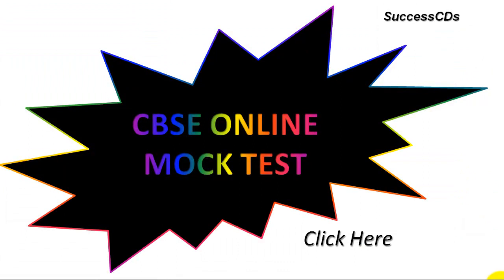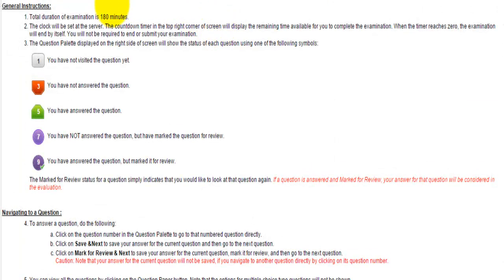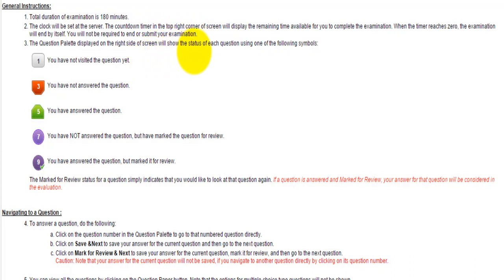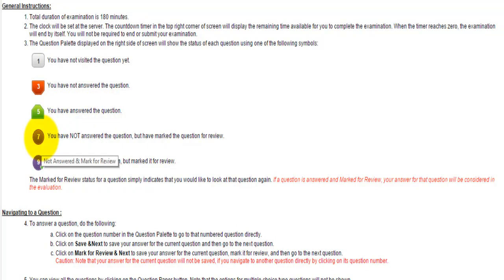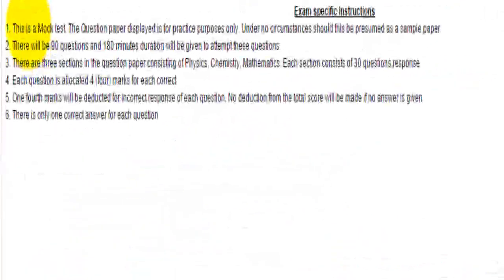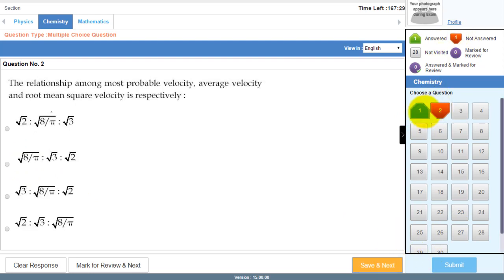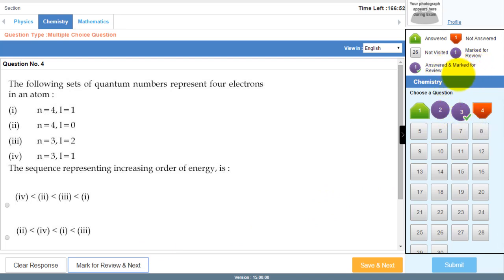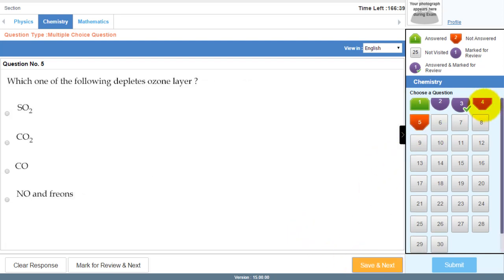How to attempt JEE Main online examination ?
This video shows us How to attempt JEE Main online examination. JEE main in offline and online modes. For attempting the JEE main online exam, you check this vido for step by step instructions